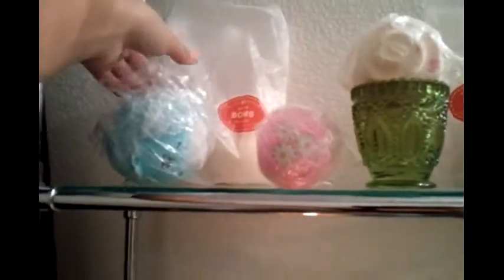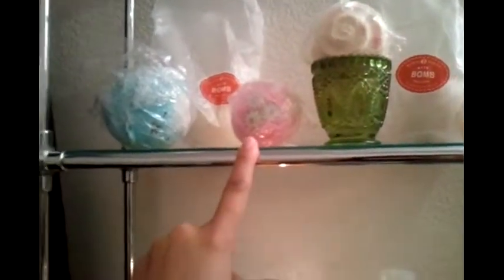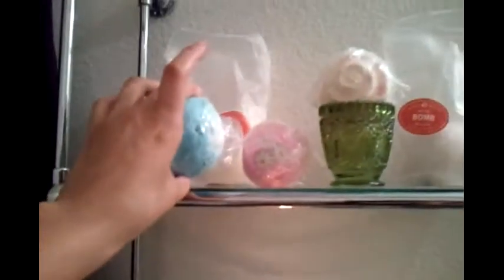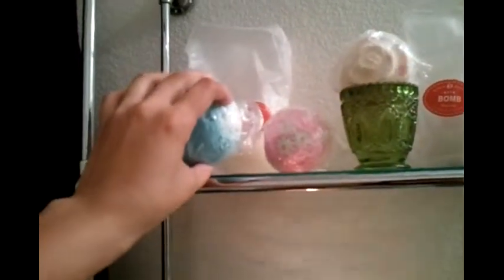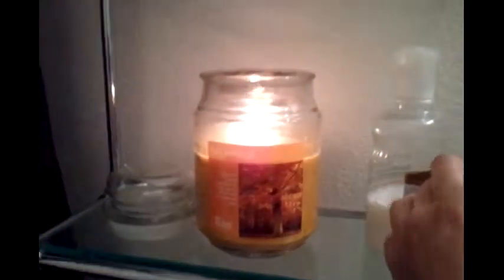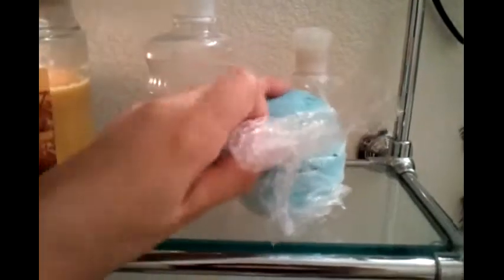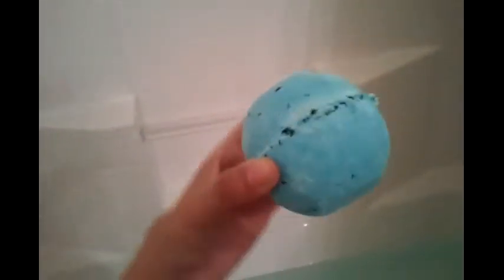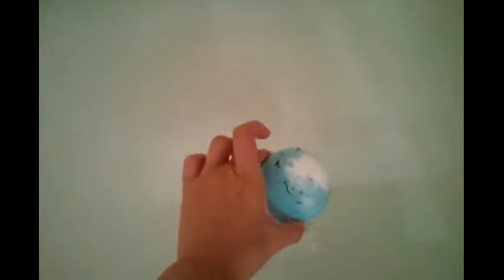OOTD + Lush Review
just a quick outfit of the day. and a lush review of Big Blue which was 6.95 @ lush stores.
HerRoyalBratness ~ love hoo u are